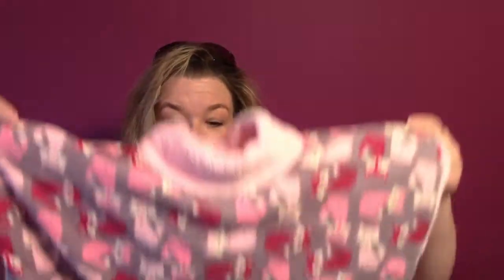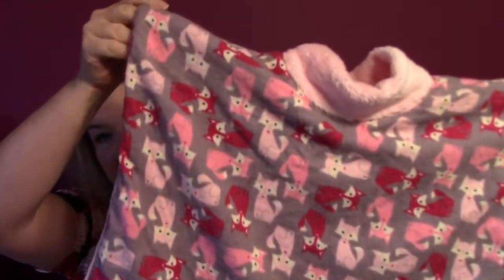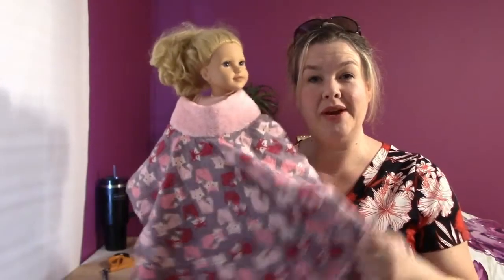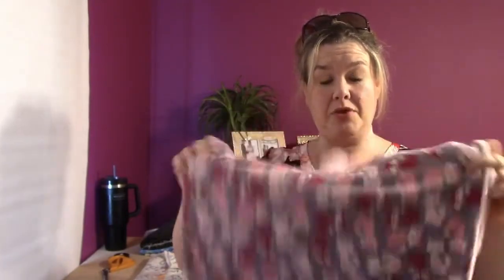Car Seat Poncho Free Tutorial (Sneak Peak)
Car Seat Poncho Free Tutorial For Kids (Sneak Peak)

I find these super handy. If you would prefer a full circle poncho check out this pattern.

Please don't feel compelled to watch it you don't plan on sewing it.

Paper Pattern and Written instructions.